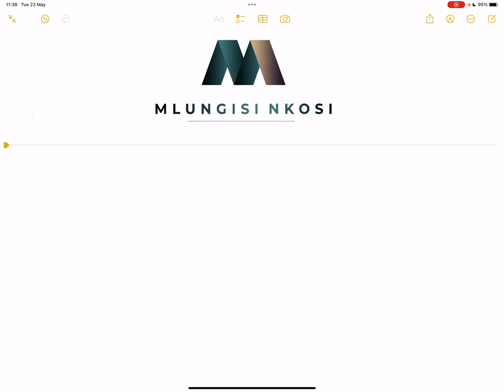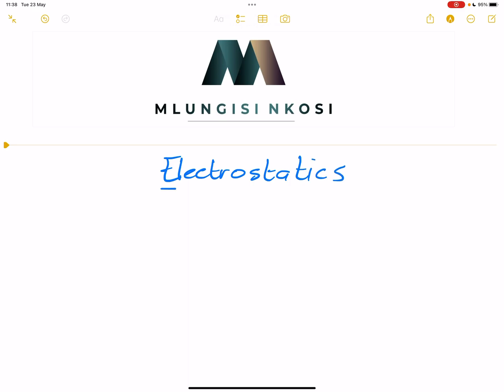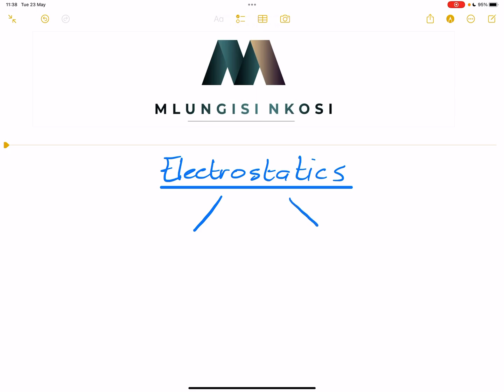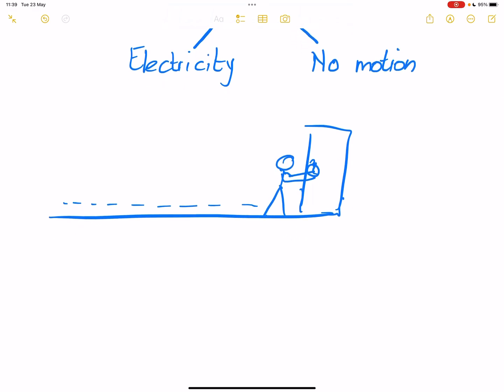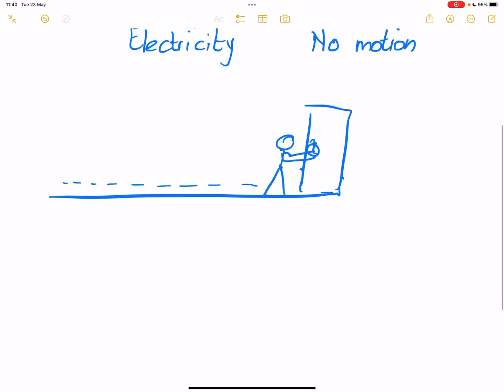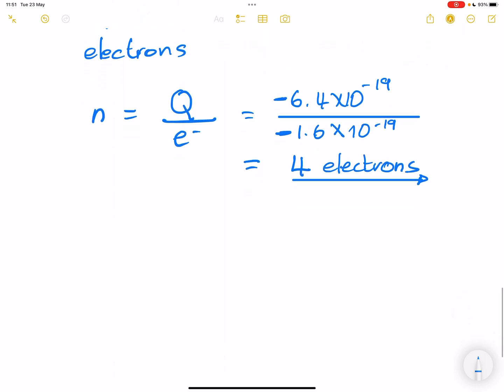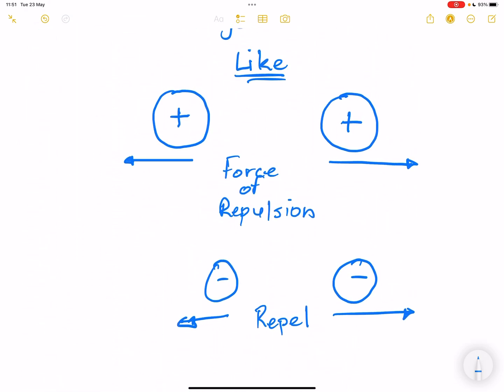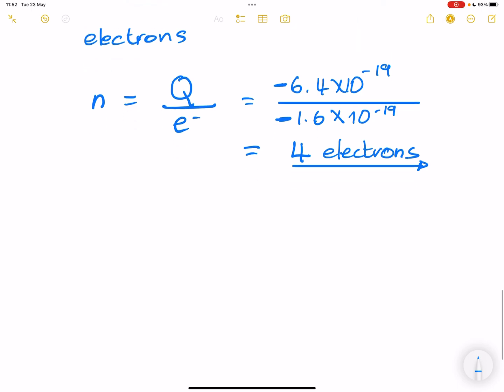Grade 10 - Electrostatics | Types of Charges | Mlungisi Nkosi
A video explaining the types of charges on objects and what causes them.

We defines a negative charge, positive charge and a neutral charge. We also discuss the nature of forces between charges